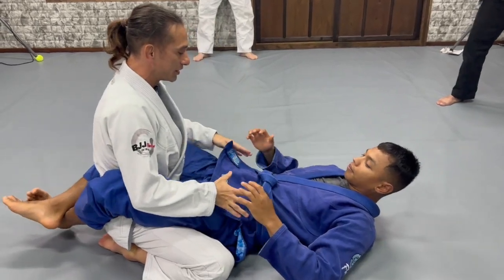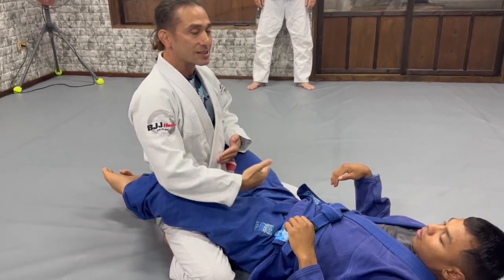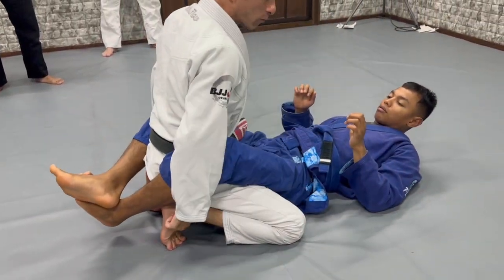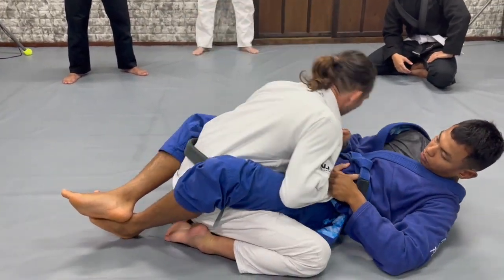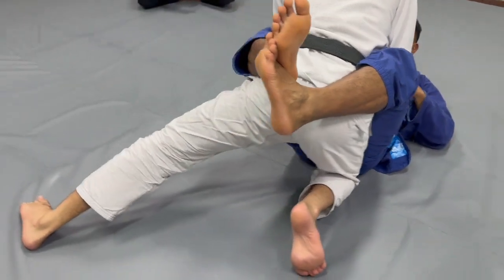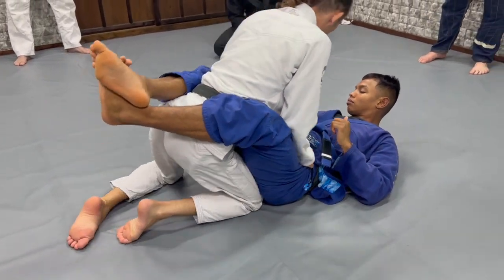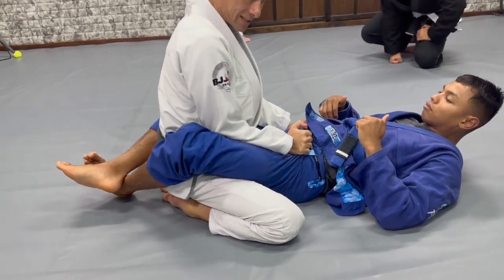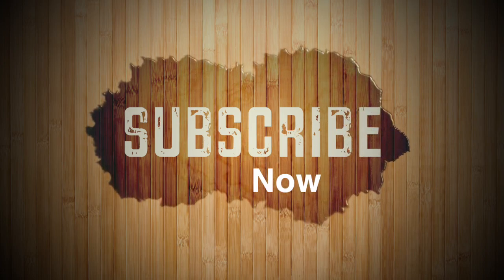"Open the Closed Guard" - Pass Closed Guard Concepts #4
🥋 Welcome to BJJ House Okinawa, your premier hub for Brazilian Jiu-Jitsu tutorials, techniques, and expertise! 🥋

Today, we're navigating the intricate landscape of one of Jiu-Jitsu's most critical maneuvers— Guard Passing. Whether you're trying to advance position or simply escape a tenacious guard, understanding the essence of guard passing is a game-changer. This is your blueprint to dominating from the top!

Foundations for an effective Guard Pass
Essential movements to bypass even the tightest guards
Strategies to counter resistance and retention
Multiple guard passing techniques: from torreando to knee slide and beyond!
How to transition securely and assertively after passing

💪 Train Efficiently, Stay Dominant! 💪

Catch you on the mats at BJJ House Okinawa! 🥋🔥